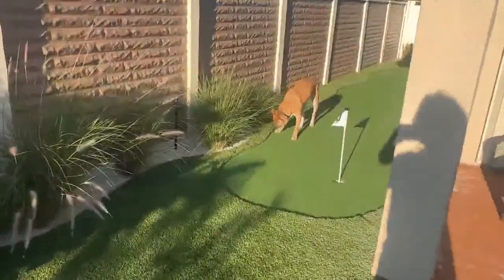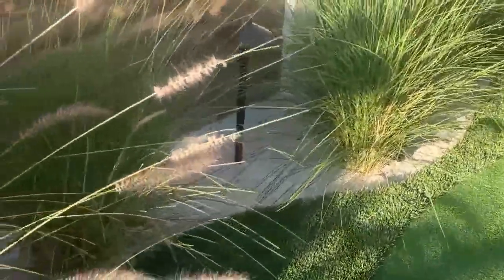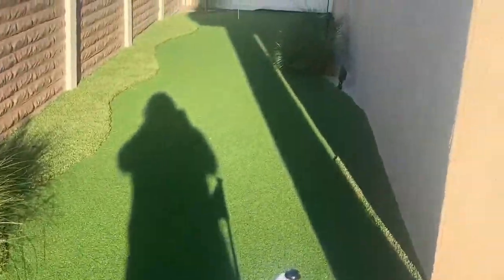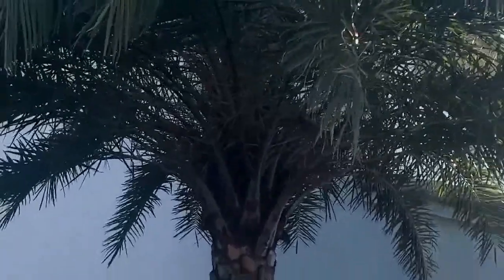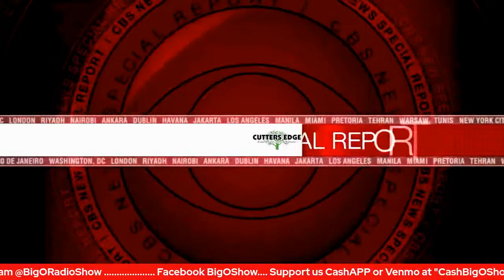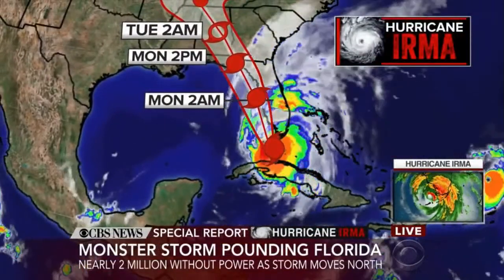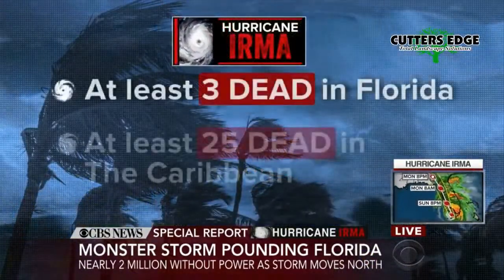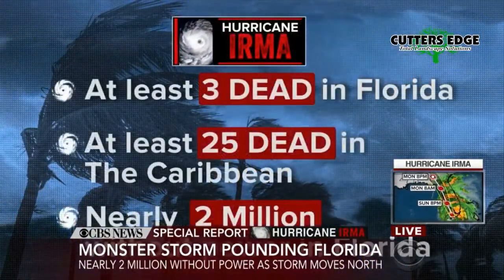Big O Radio Show goes LIVE Tuesday, July 25, 2023, at 10am eastern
Always discussing the biggest sports stories locally and nationally while taking your questions and reacting to your comments. Follow on Twitter @BigOShow.